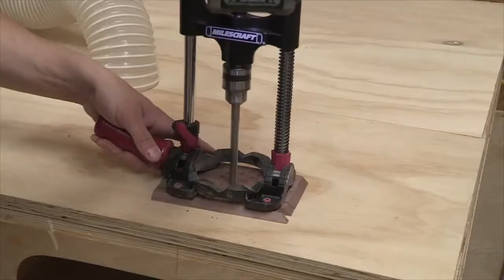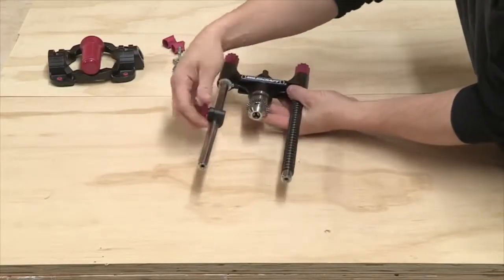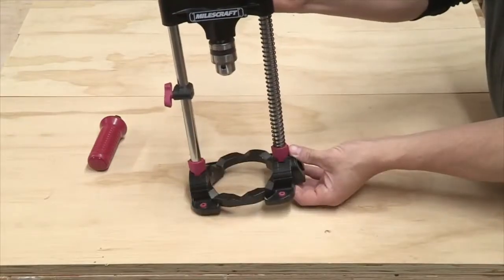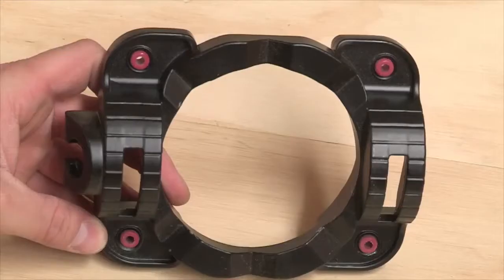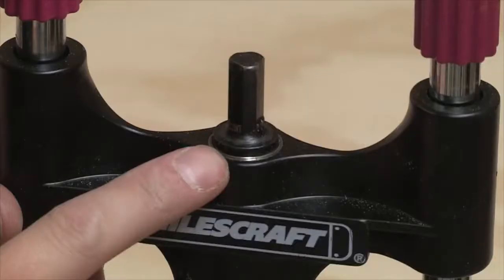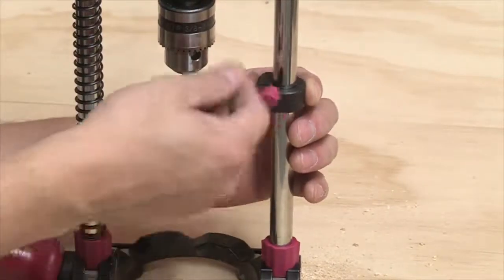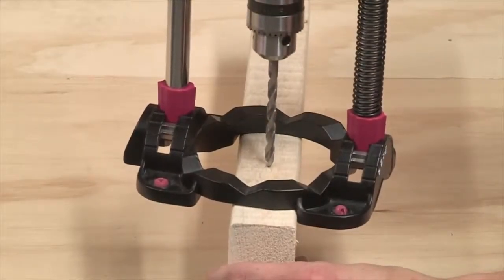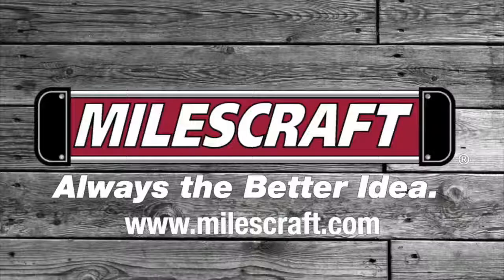Milescraft 1318 DrillMate Multi Angle, Portable Drill Press by EQUUS